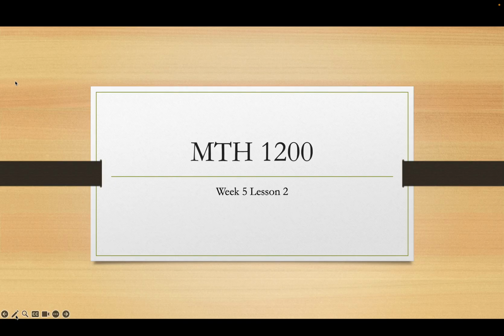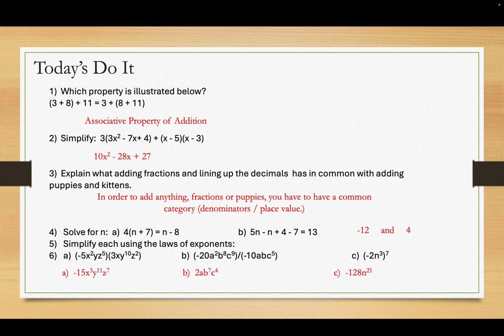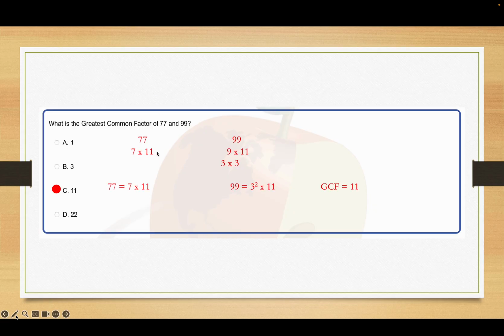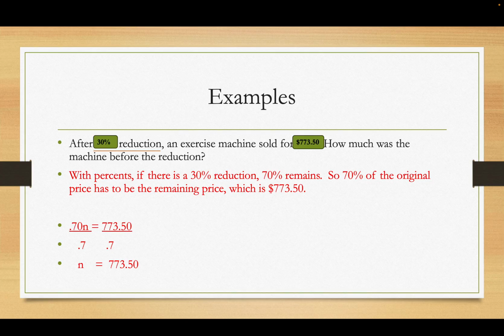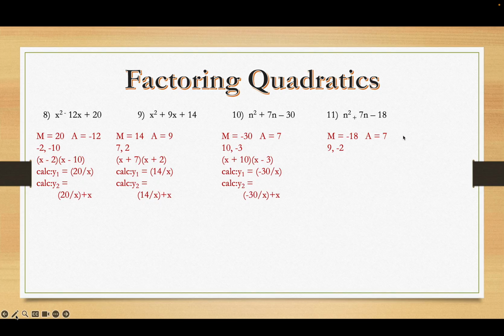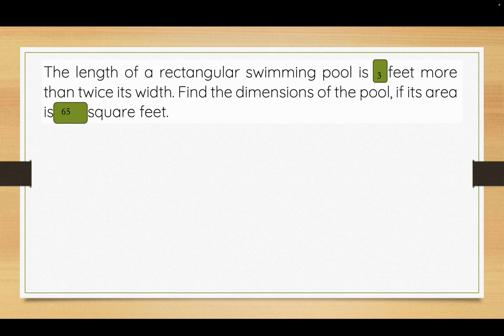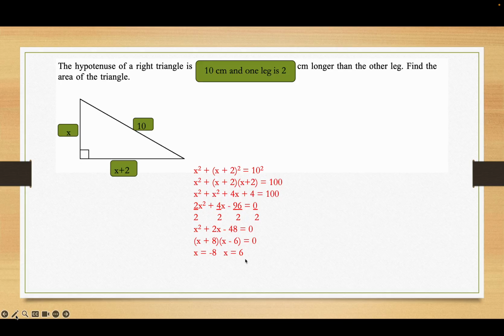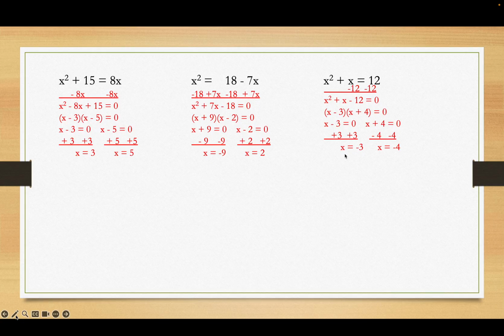Mth 1200 Week 5 Lesson 2 Lesson 10 Overall